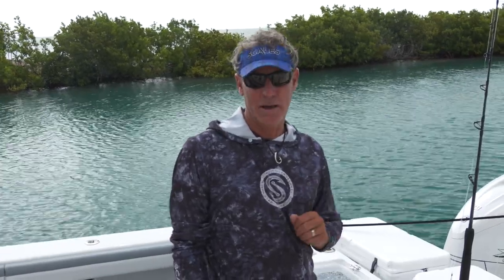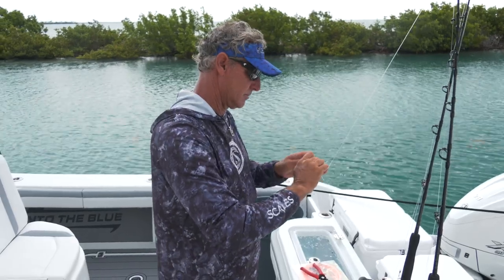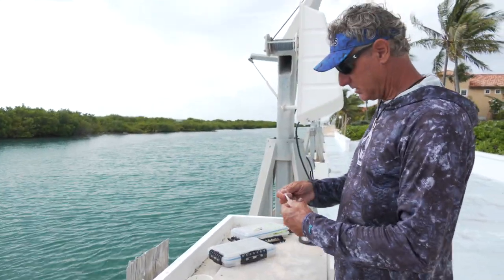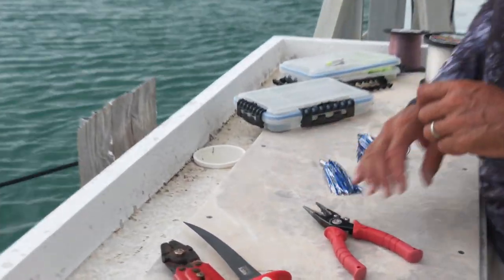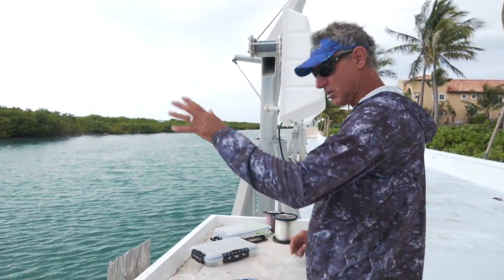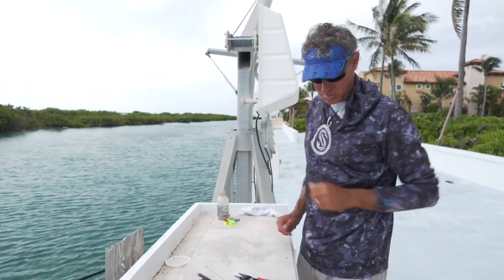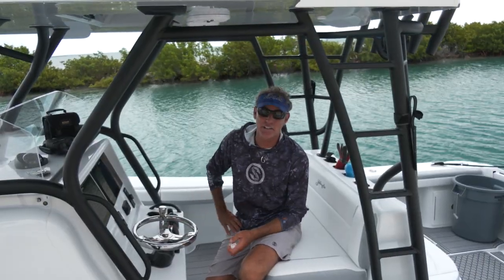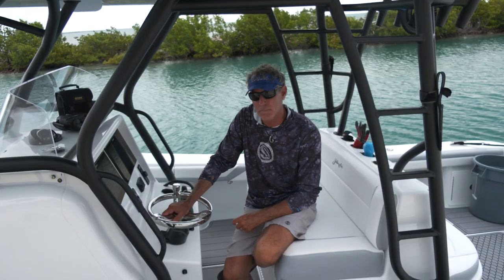Tips for Mahi Mahi Fishing Presented by Into the Blue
Learn tips and tricks for Mahi Mahi fishing from our partners at @IntotheBlueFishing.